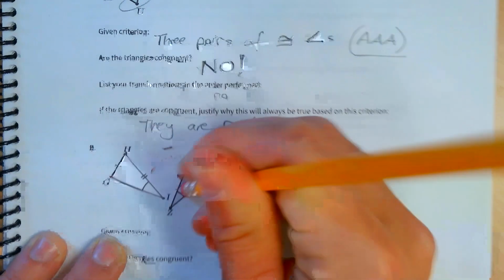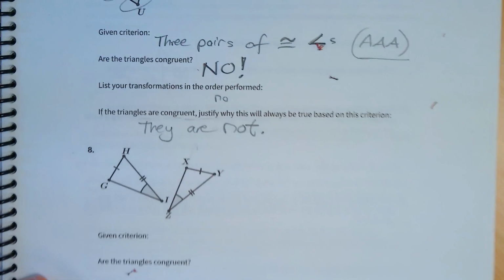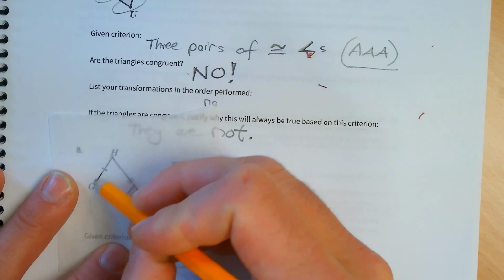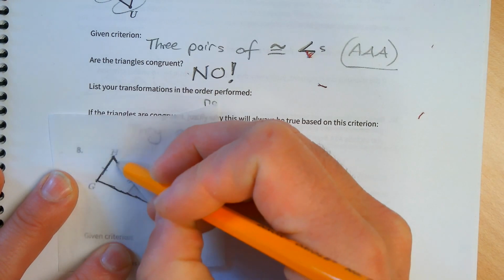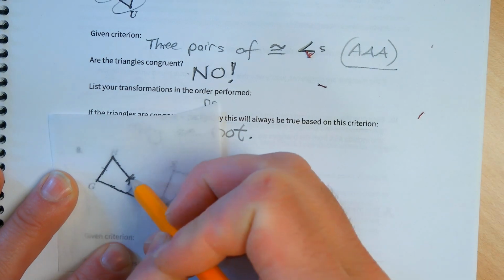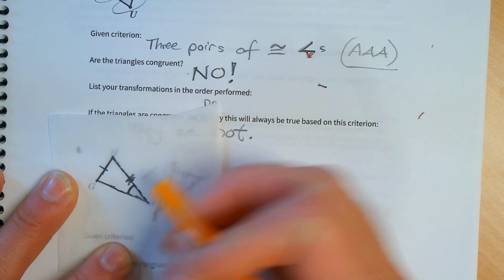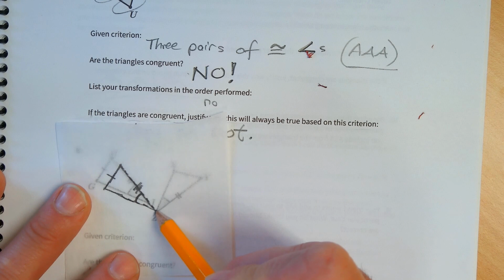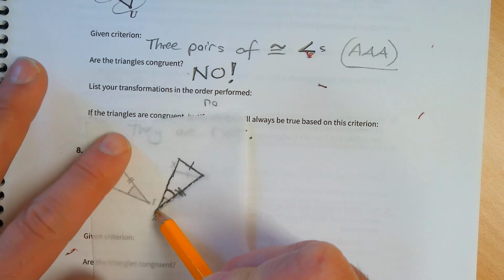L2.4 Part III